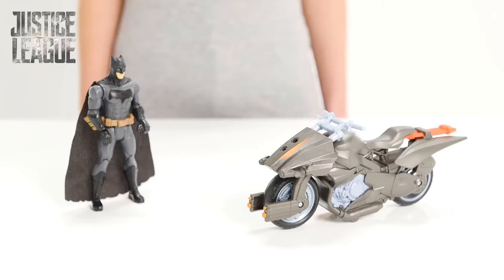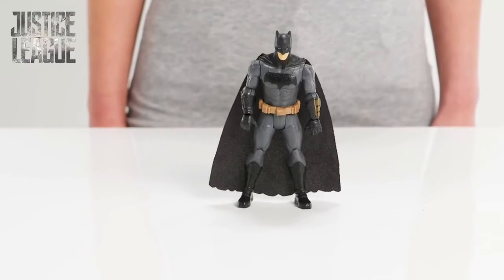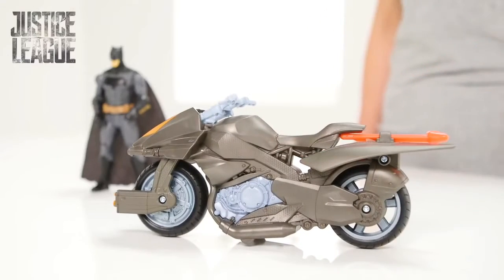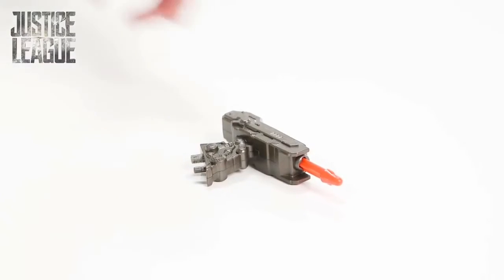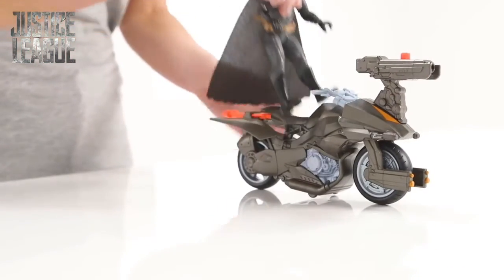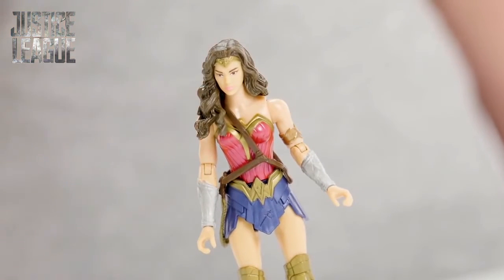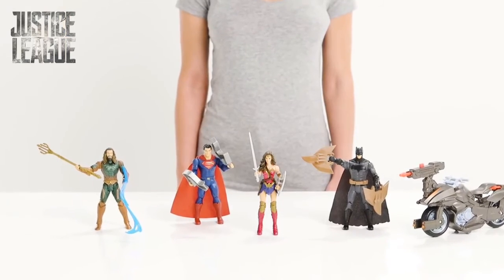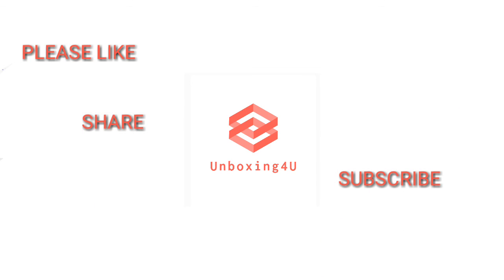Argos_Toy_Unboxing_-_Justice_League_Figures_and_Batcycle_Set